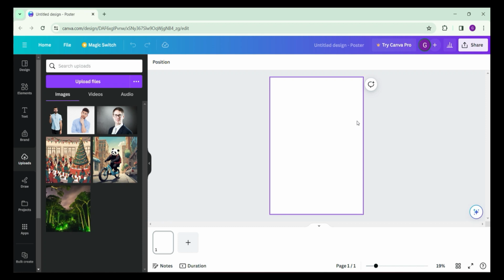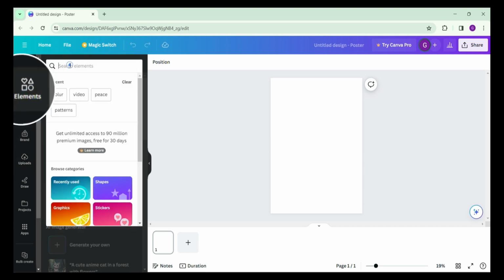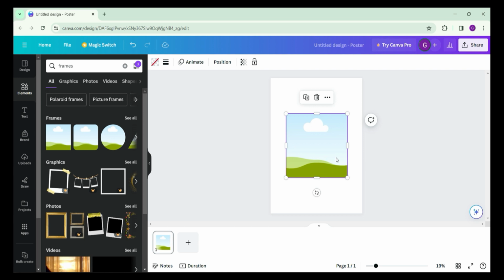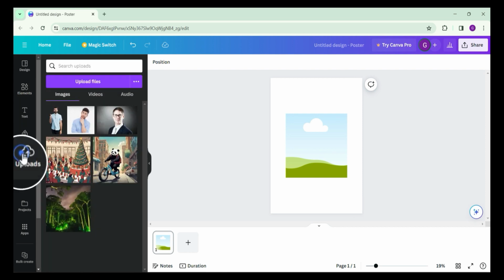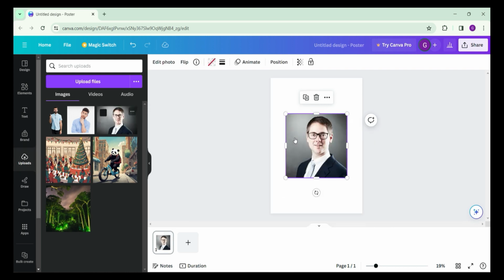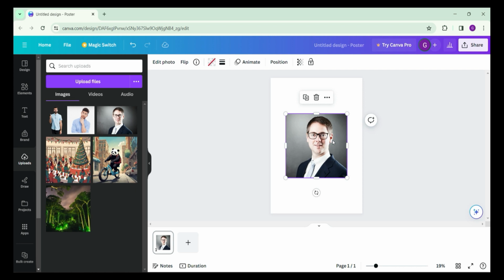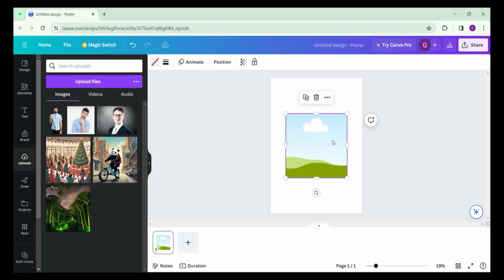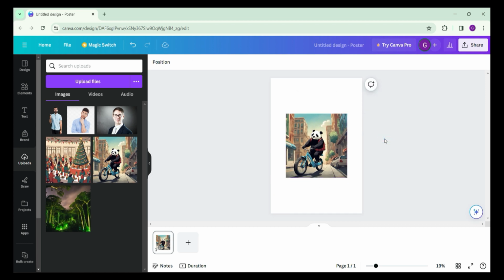How to Replace Image in Canva 2024 (Quick & Easy!)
Confused about how to replace image in canva? This video explains the exact steps on how to replace image in canva.
Want to update your Canva designs with fresh images but don't know how?
This quick and easy tutorial will show you exactly how to replace images in Canva in just a few simple steps! Whether you're a beginner or a seasoned Canva user, this video is for you.